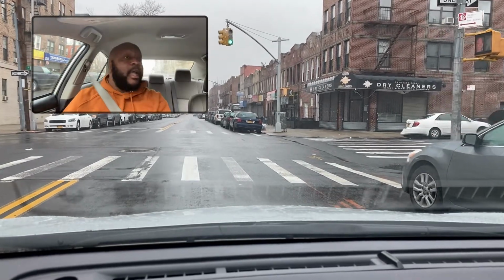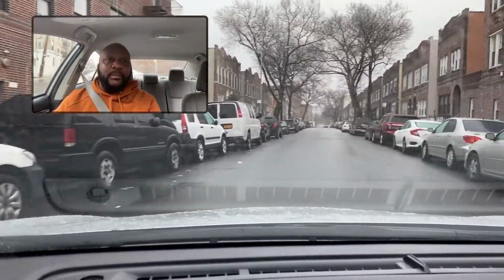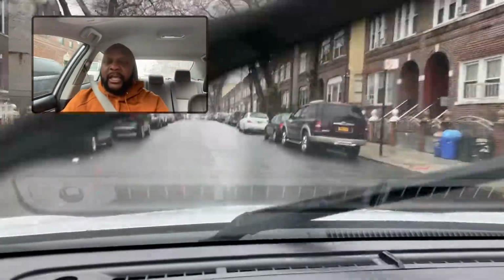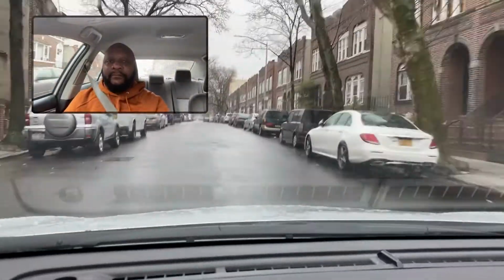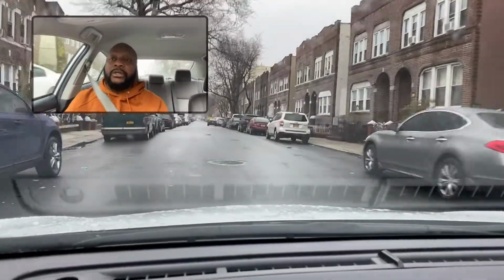How To Make Left And Right Turns - Driving Lesson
How to make left and right turns - driving lesson. In this video I go over all the best tips for you to understand how to make proper left and right turns onto regular streets and at intersections. I also covered some details that will be very beneficial for you, not only to pass your driving road test, but as well as for you to be safe while driving on the road. If you apply all these steps, you will be well off by yourself driving on the road with confidence.